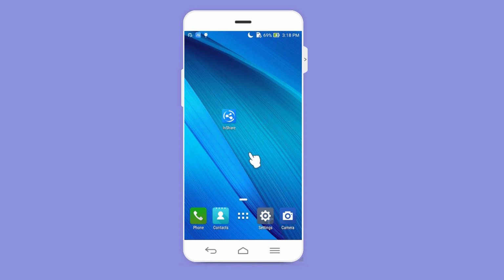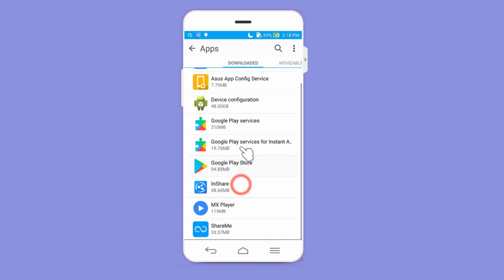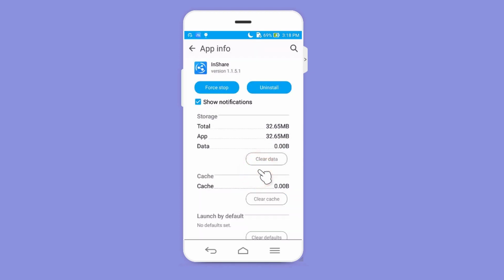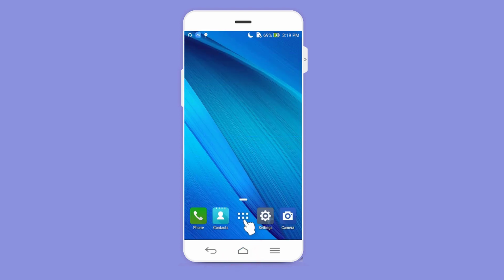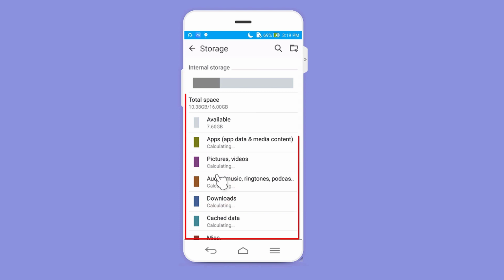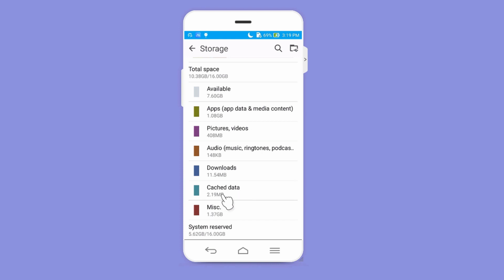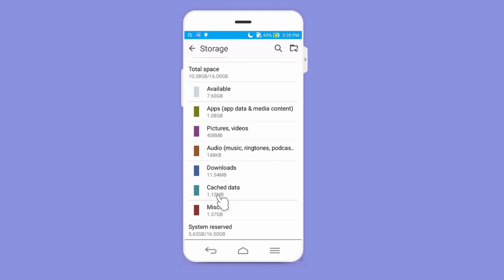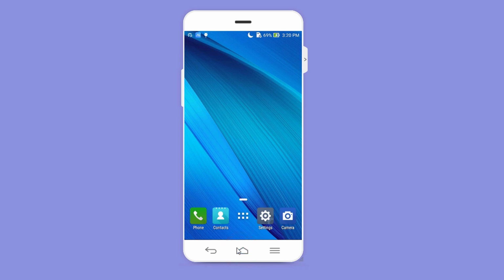How to fix Phone Storage Problem 2020 in ENGLISH! Increase Internal Storage | Fix Phone Storage Full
How to fix android Phone Storage Problem 2020 || in ENGLISH How To Increase Internal Storage || Fix Phone Storage Full,
I am alfas arikady and you are watching KANNADA TECH TIPS.
       Today in this video im showing that
       how to increase your phone storage.
How to Increase Internal Storage on android Phone
How to solve storage full Problem on Android
How to Increase Android Phone Storage
How to solve Storage full Problem
Not enough space problem solve
Storage full in english
How to increase internal storage in english,
Mobile Memory storage Full ? 100% Problem fix

And you can clear cached data in one click
And you can free more space  and  solve you ram issues by using this tricks.
And there is no need ti download any third party application.
And its very and easy
And this is trick is completely  working💯 and live proof is on the video.

TO GET BETTER EXPERIENCE
YOU JUST FOLLOW  MY STEPS..

AND I THINK YOU MIGHT HAVE BEEN ENJOYED OUR VIDEO

And please share your experience on our comment box.

About : kannada tech tips is a YouTube Channel, where you will find technological videos in english, New Video is Posted Everyday

如何修复手机存储问题2020，修复手机存储完整的ANDROID手机？,
Sådan løses telefonopbevaringsproblem 2020, retter telefonopbevaring fuld Android-telefon?
Hoe telefoonopslagprobleem 2020 op te lossen, telefoonopslag volledig ANDROID-TELEFOON oplossen?
Paano ayusin ang Problema sa Imbakan ng Telepono 2020, Ayusin ang Imbakan ng Telepono ng Buong ANDROID PHONE?,
Comment résoudre le problème de stockage du téléphone 2020, réparer le stockage complet du téléphone ANDROID PHONE?,
Wie behebe ich das Problem mit dem Telefonspeicher 2020, behebe das Telefonspeicher-Voll-ANDROID-TELEFON?
Πώς να διορθώσετε το πρόβλημα αποθήκευσης τηλεφώνου 2020, Επιδιόρθωση πλήρους αποθήκευσης τηλεφώνου ANDROID PHONE;,
फोन स्टोरेज समस्या 2020 को कैसे ठीक करें, फोन स्टोरेज को पूरा ANDROID PHONE तय करें?
Come risolvere il problema di archiviazione del telefono 2020, risolvere il problema di archiviazione del telefono completo ANDROID PHONE?
電話ストレージの問題2020を修正する方法,
ಫೋನ್ ಸಂಗ್ರಹಣೆ ಸಮಸ್ಯೆಯನ್ನು ಹೇಗೆ ಸರಿಪಡಿಸುವುದು 2020, ಫೋನ್ ಸಂಗ್ರಹಣೆಯನ್ನು ಪೂರ್ಣ ಆಂಡ್ರಾಯ್ಡ್ ಫೋನ್ ಅನ್ನು ಸರಿಪಡಿಸುವುದು ಹೇಗೆ?,
전화 저장 문제를 해결하는 방법 2020, 전화 저장 전체 ANDROID PHONE 수정?
Jak naprawić problem z pamięcią telefonu 2020, naprawić telefon z pełnym ANDROIDEM?
Como consertar o problema de armazenamento do telefone 2020, consertar o armazenamento do telefone completo com ANDROID PHONE?
Cum să remediați problema de stocare a telefonului 2020, să remediați stocarea telefonului ANDROID TELEFON complet?
Как исправить проблему с памятью телефона 2020, исправить память телефона на Android-телефоне?
Mar a rèiticheas tu duilgheadas stòraidh fòn 2020, càradh stòr fòn làn fòn ANDROID?
¿Cómo solucionar el problema de almacenamiento del teléfono 2020, reparar el teléfono ANDROID completo del almacenamiento del teléfono?
தொலைபேசி சேமிப்பக சிக்கல் 2020 ஐ எவ்வாறு சரிசெய்வது, தொலைபேசி சேமிப்பகத்தை முழு ஆண்ட்ராய்டு தொலைபேசியை சரிசெய்வது எப்படி?,
ఫోన్ నిల్వ సమస్య 2020 ను ఎలా పరిష్కరించాలి, ఫోన్ నిల్వ పూర్తి ANDROID PHONE ని పరిష్కరించండి?,
วิธีแก้ไขปัญหาการจัดเก็บโทรศัพท์ในปี 2020 แก้ไขที่เก็บข้อมูลโทรศัพท์เต็มโทรศัพท์ Android?